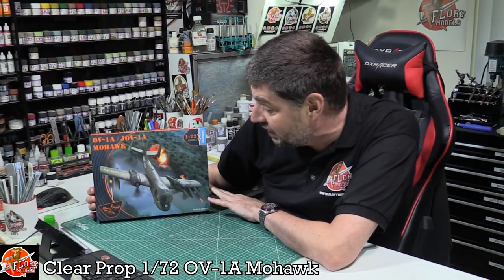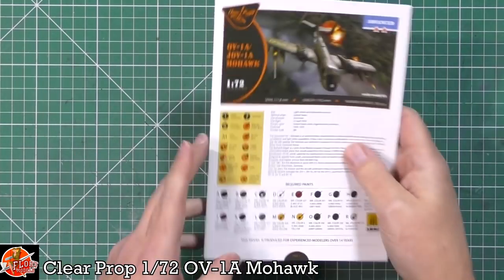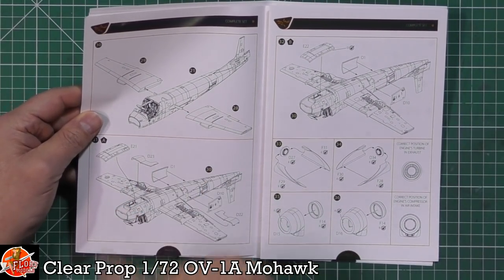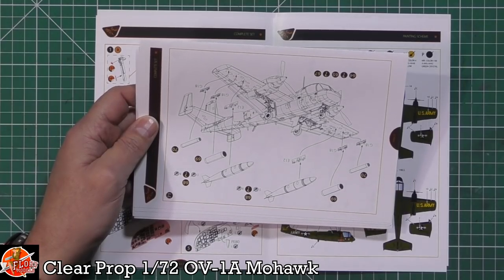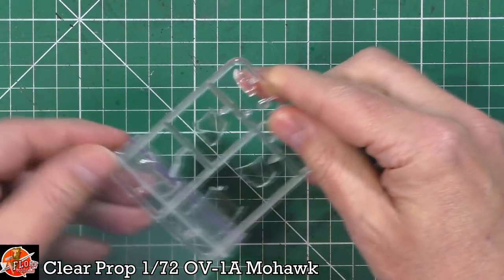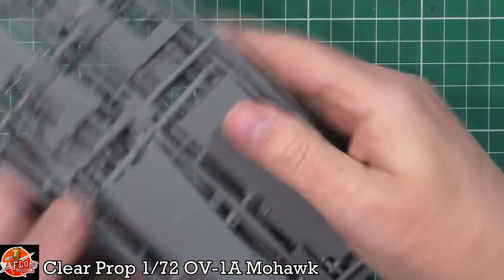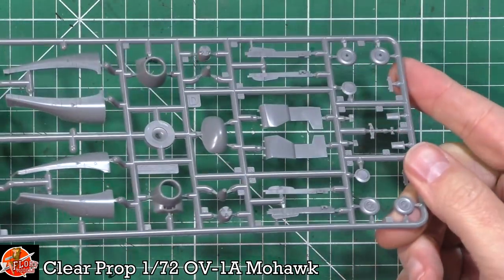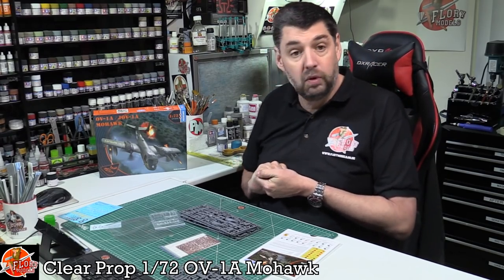Clear Prop 1/72 OV-1A Mohawk review